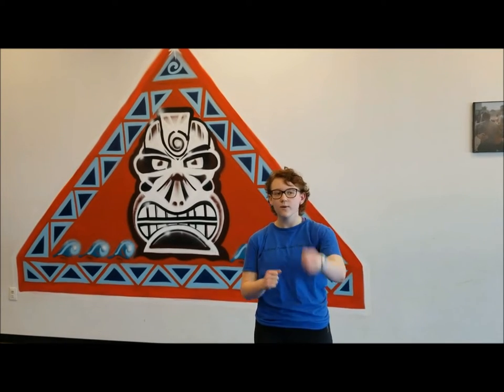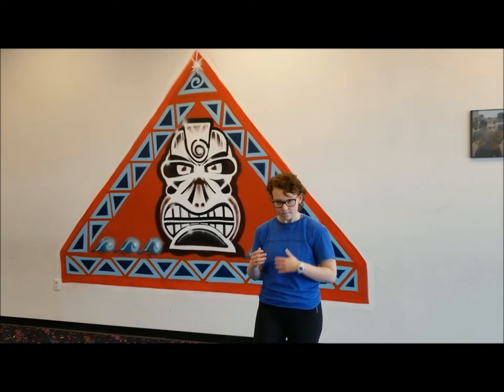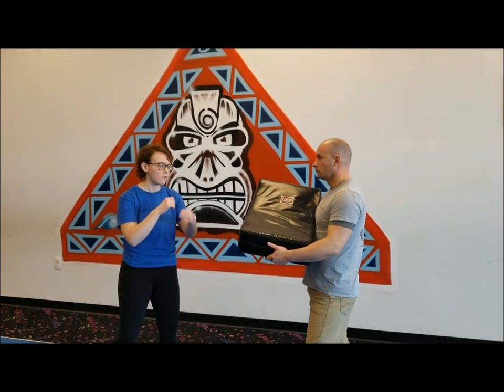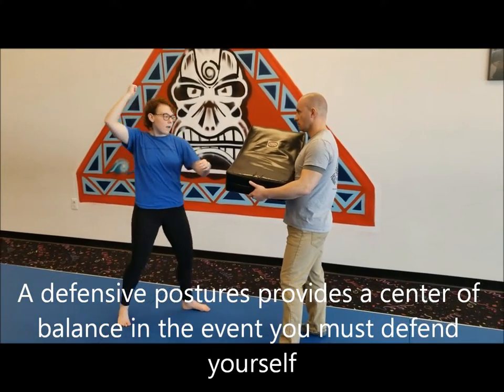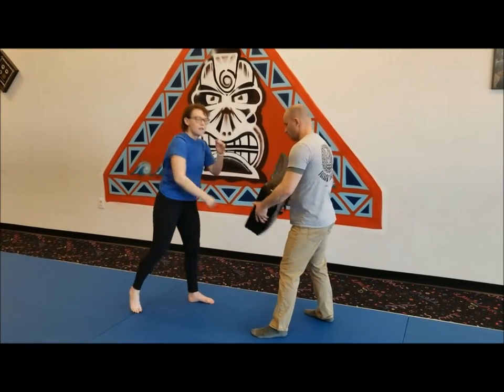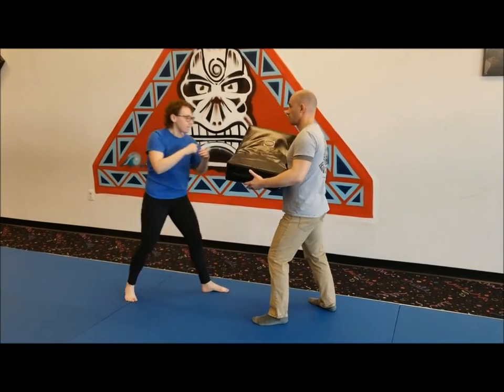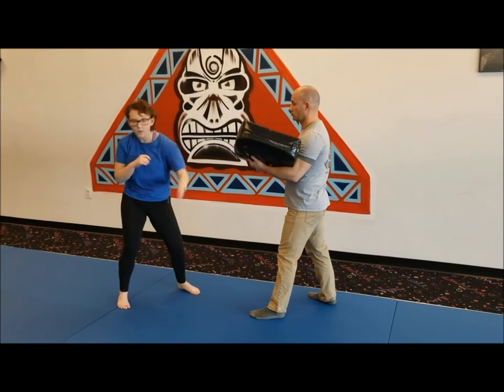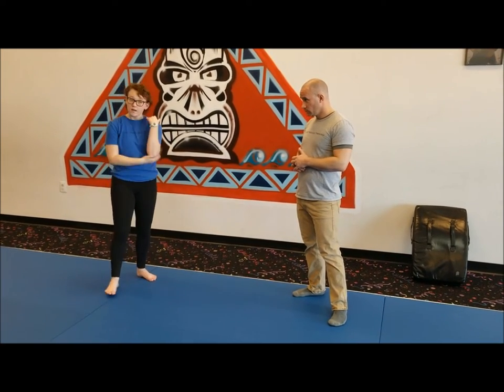GTFB hammerfist 1a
This video offers hammerfist self defense techniques by Girl Scout Gold Award Candidate-Catherine S.